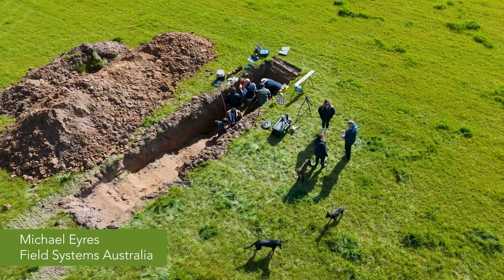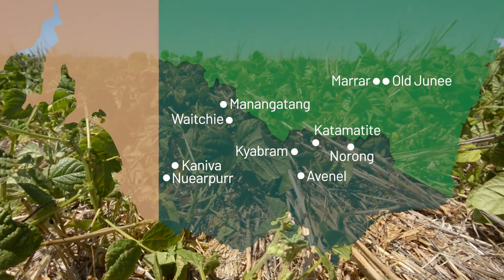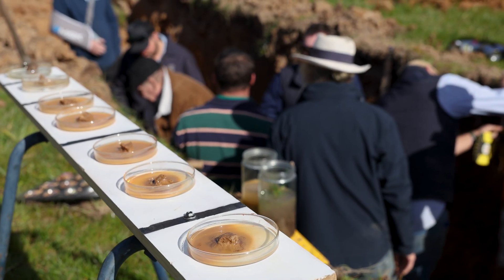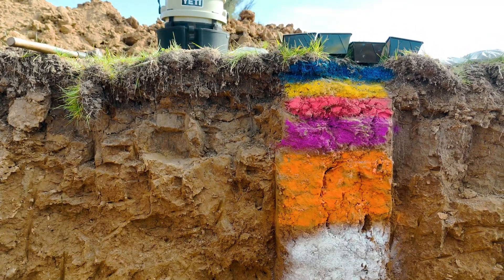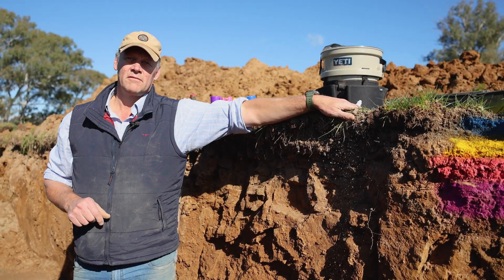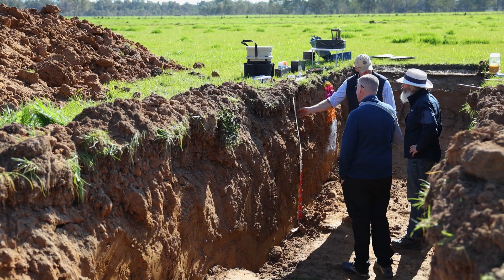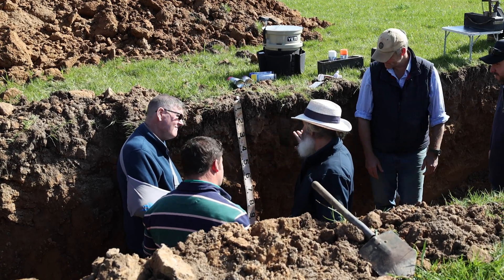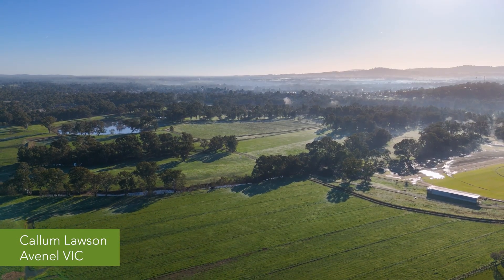Vic No Till Soils From the Ground Down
We’re so excited to finally share what we’ve been working on - our brand new short film, From the Ground Down!
At VicNoTill, we believe the future of farming starts beneath our feet. Over the past two years, our Soils for All Seasons project has taken us across more than ten soil pits throughout Victoria and New South Wales, digging deep to understand how individual soil layers interact, react and respond to management, moisture, and climate.
In this film, we head to Callum Lawson’s farm at Avenel with support from Michael Eyres (Field Systems Australia) to uncover what really drives soil function and productivity. From acidity and salinity to root depth and nutrient movement, every pit tells a story and every story helps farmers make better, more profitable decisions.
This grower-led investigation is showing that the answers to productivity, profitability and drought resilience aren’t just in lab results ..they’re right there in the paddock, visible to those who are willing to dig a little deeper.
This project of the Regional Drought Resilience Planning program is supported by the Goulburn Broken CMA and funding from the Australian Government's Future Drought Fund and the Victorian Government